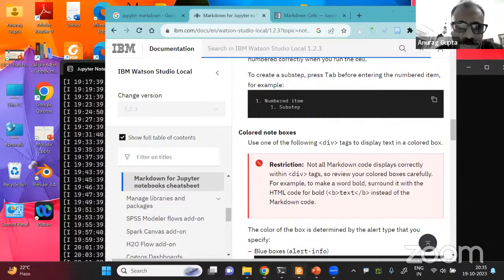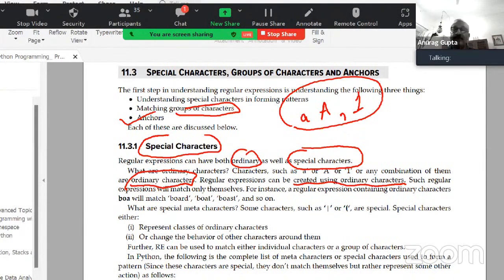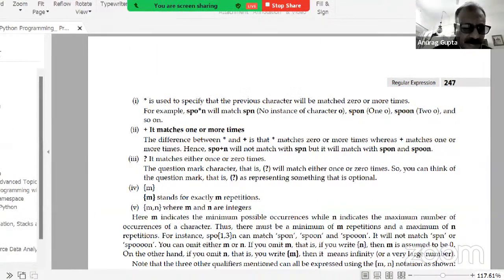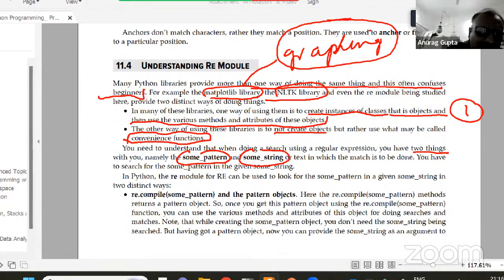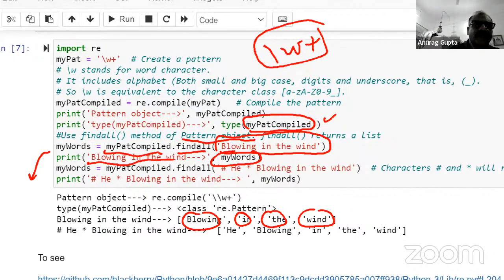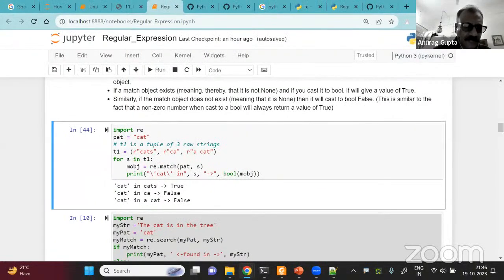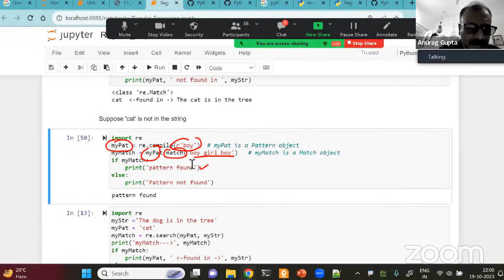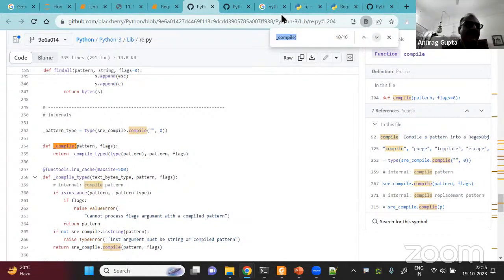OSINT USING PYTHON DAY - 17